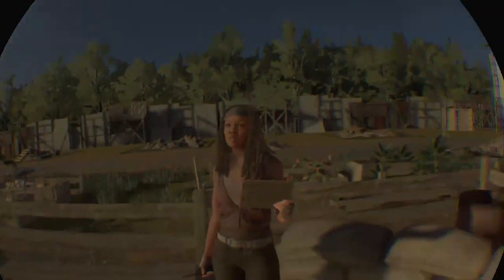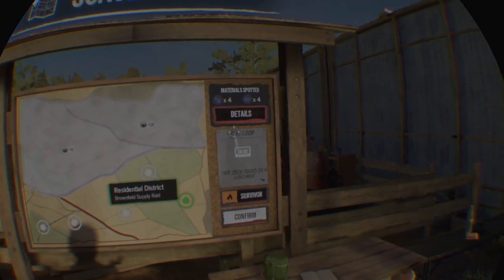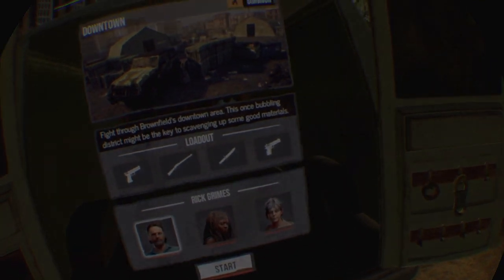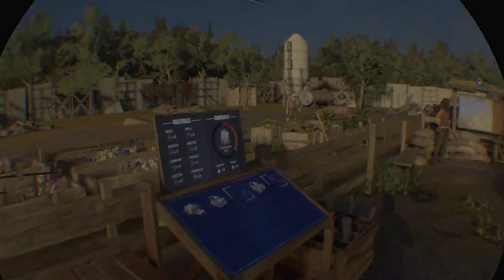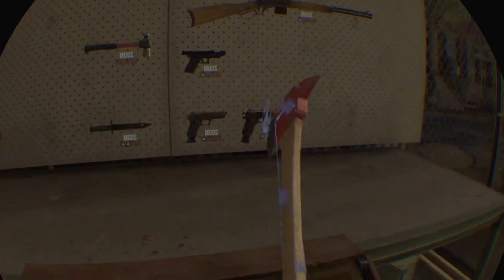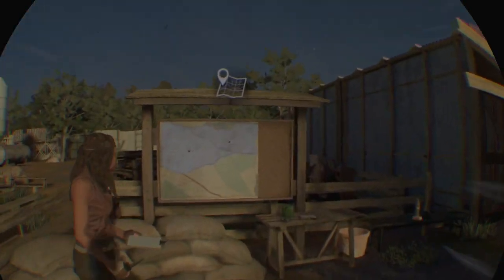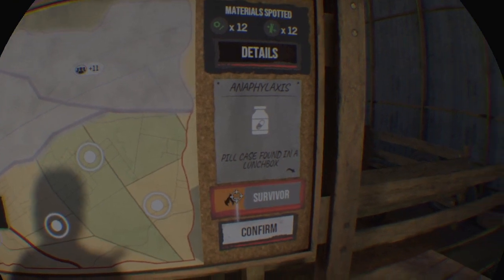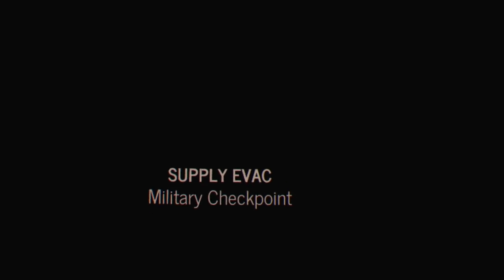The walking dead onslaught Scavenging Time